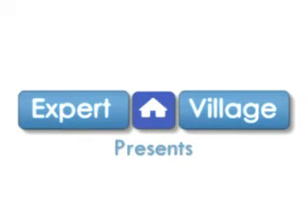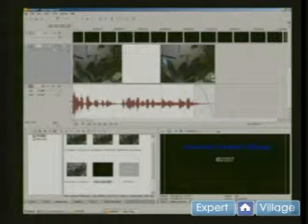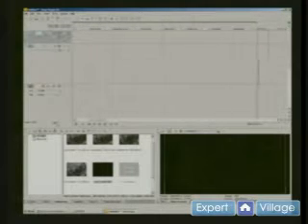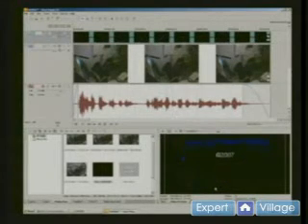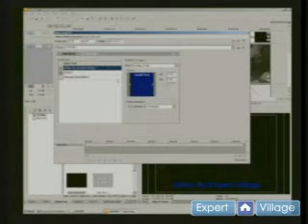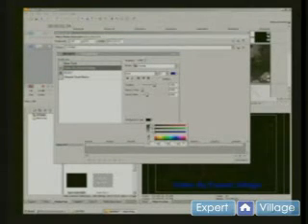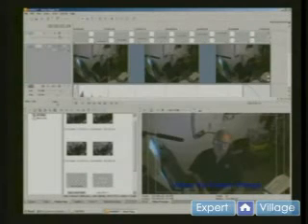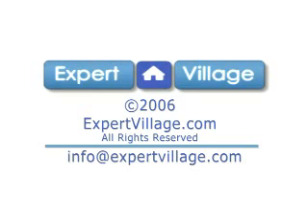Sony Vegas Tutorial : Credit Roll Speed in Sony Vegas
Speeding up credit rolls in Sony Vegas is an important part of the video editing process, get a software tutorial in this free video.

Bio: Mike Purdy runs his own video business in Seattle and has designed dozens of Video Business Cards for himself and his clients.
Filmmaker: Mike Purdy